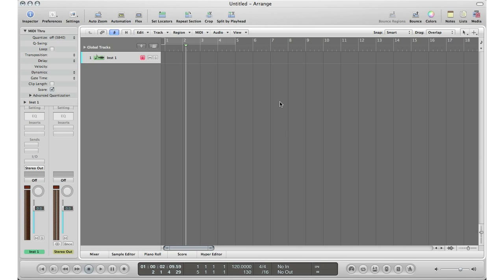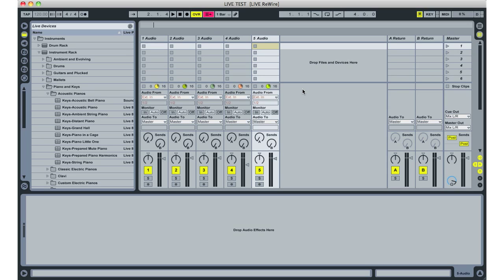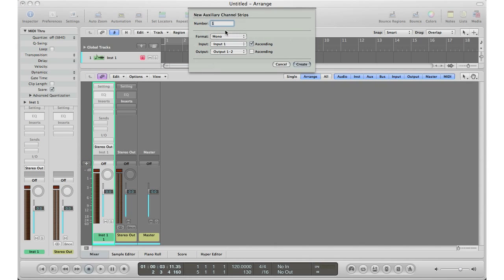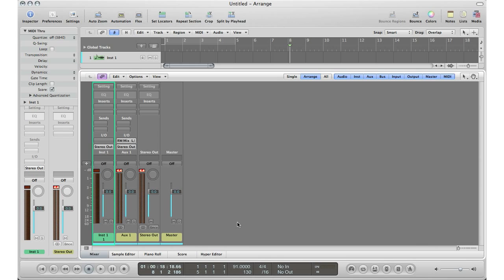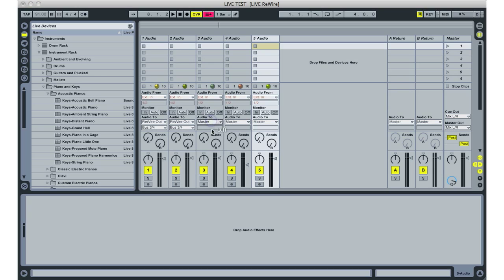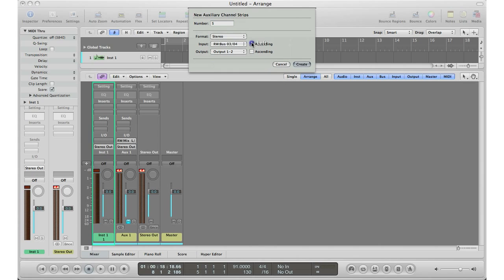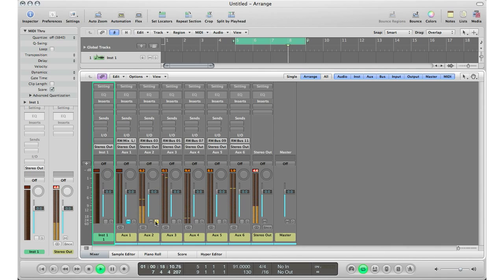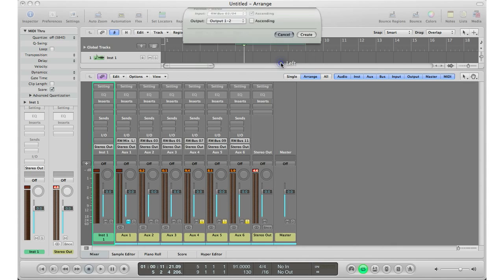Rewire Ableton Live into Logic Pro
Hey everyone,

This video will show you how to use Rewire with Logic.. This video will show you how to do it with Live but you can apply this technique to any other DAW such as Reason!!